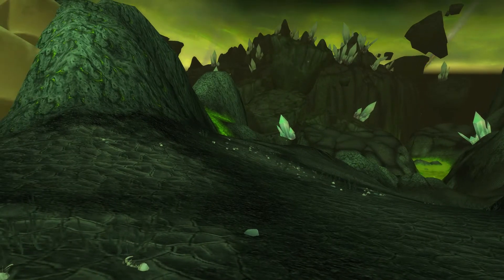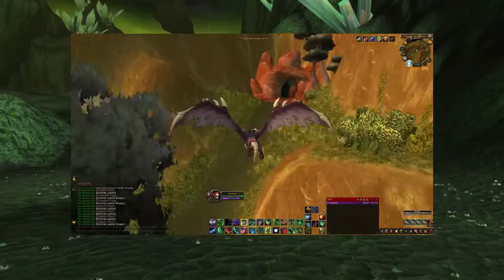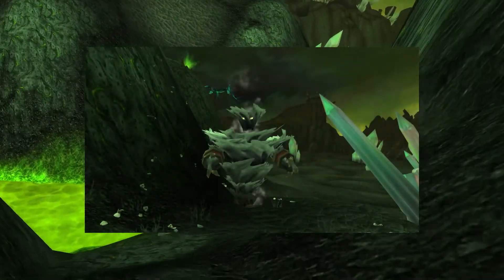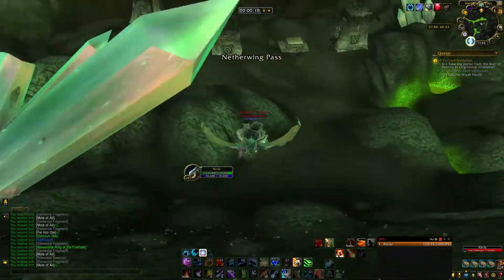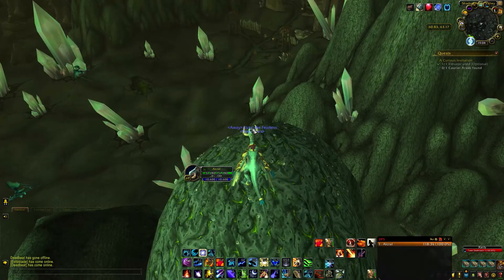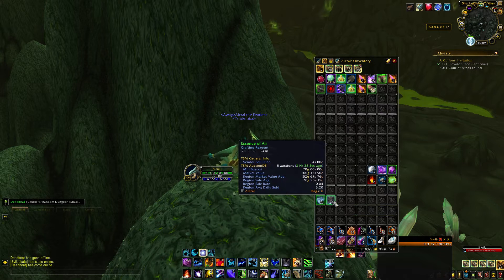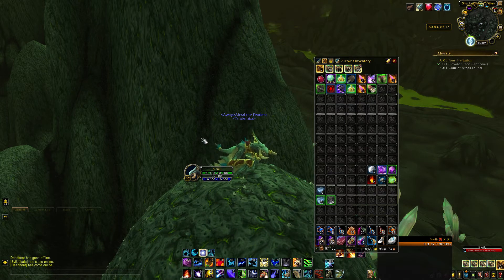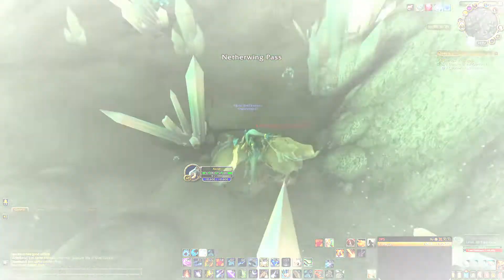17K GOLD Primal Air Farm Shadowmoon Valley